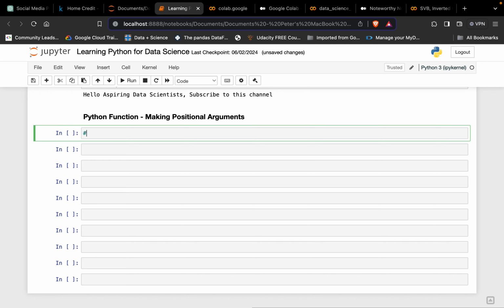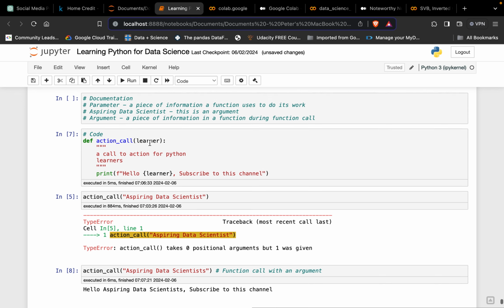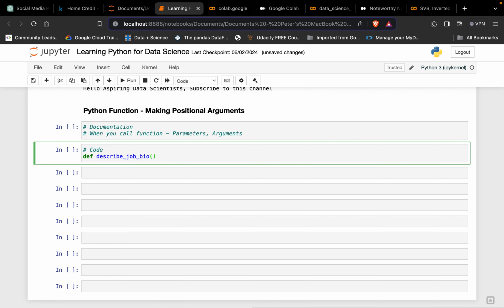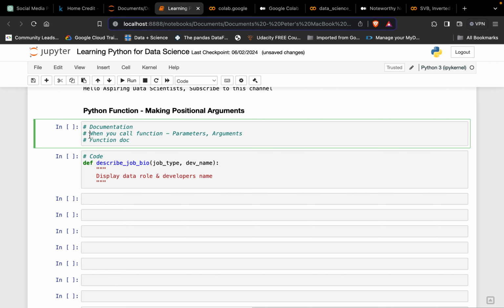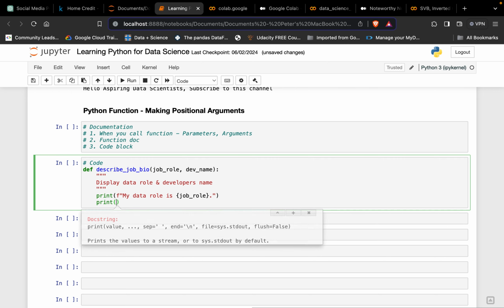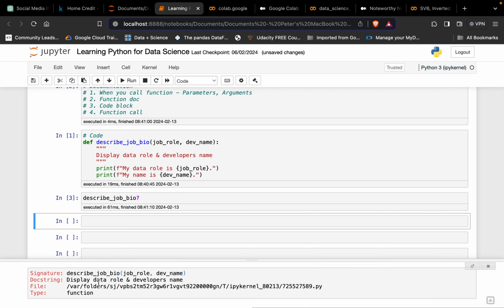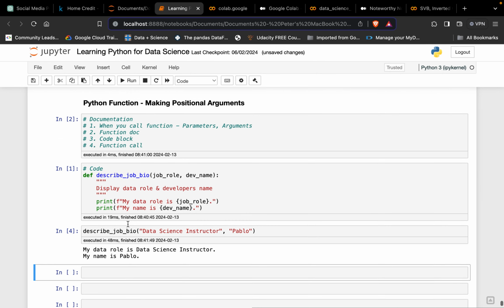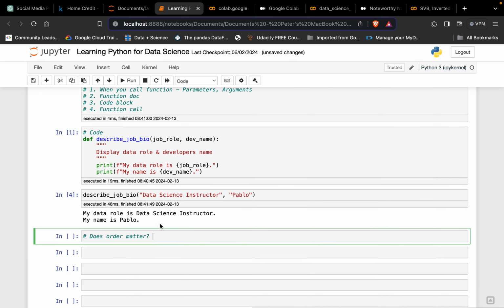Python Function - Making Positional Arguments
Positional arguments in a Python function are called according to their position in the function definition.